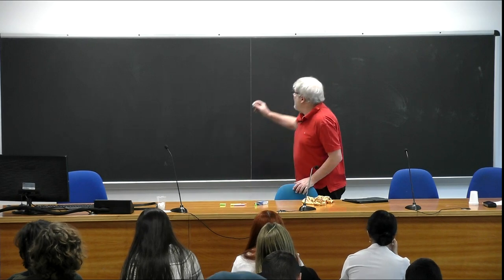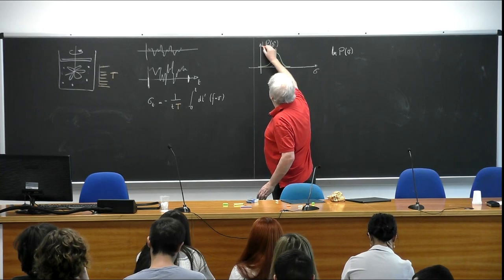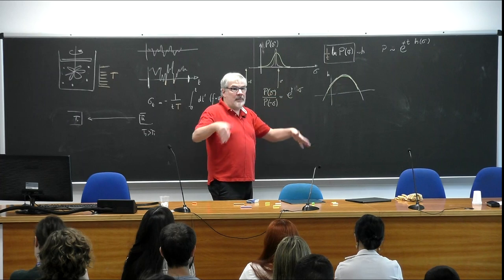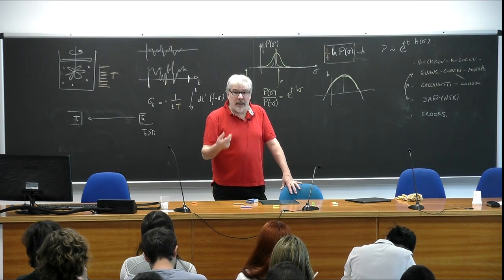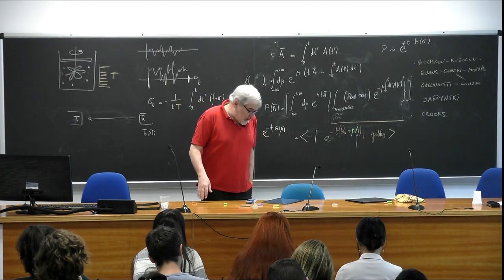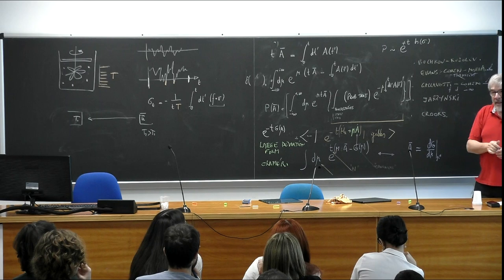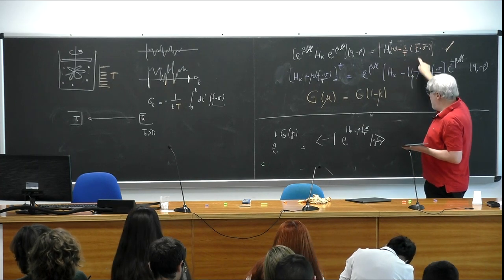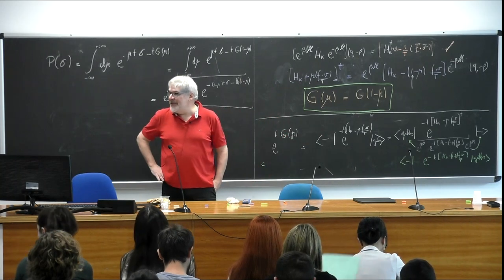Out of equilibrium statistical mechanics VIII (Part 1)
Speaker: Jorge KURCHAN (LPENS, École Normale Supérieure, Paris)